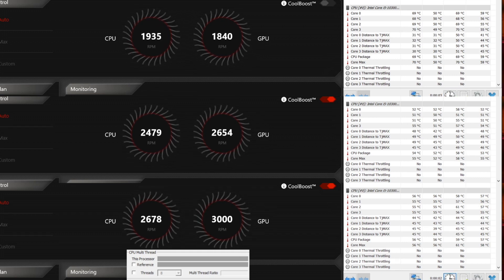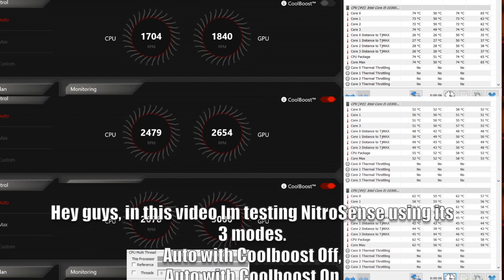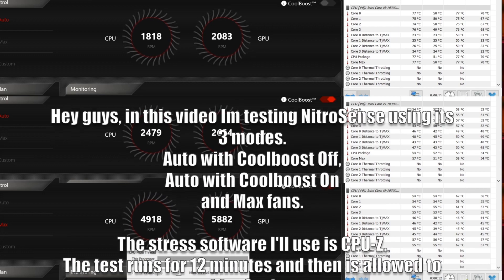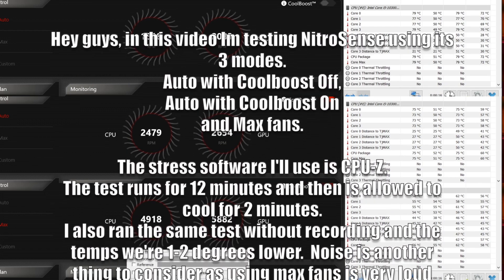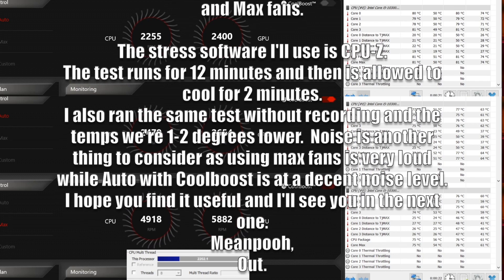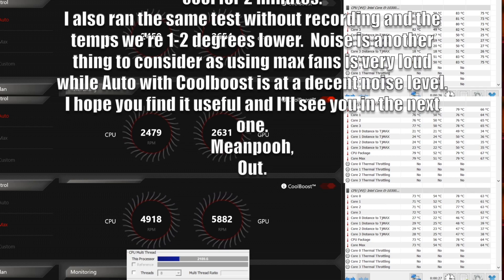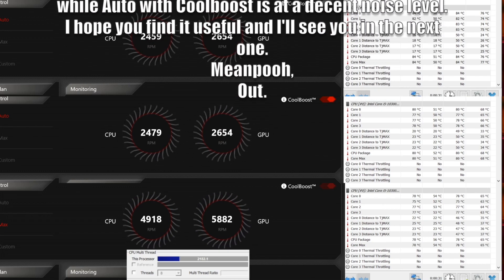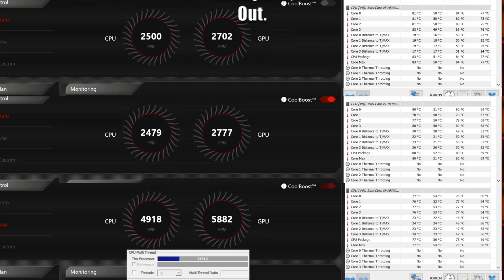NitroSense Coolboost, On, Auto and Max Fans | Temps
Testing NitroSense using the different settings available.

*Gaming Laptops
💻Acer Nitro 5 17.3 Intel Core i5 10300H GeForce GTX 1650 Ti

*Upgrades
👉Patriot Viper Steel Performance Memory DDR4 8GB SODIMM PC4-19200